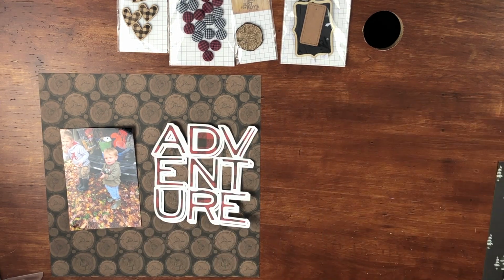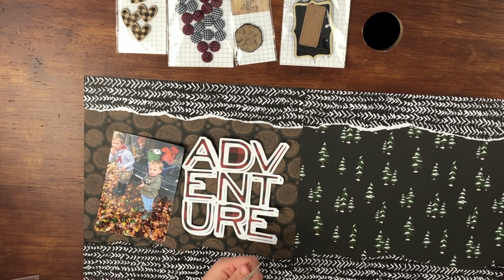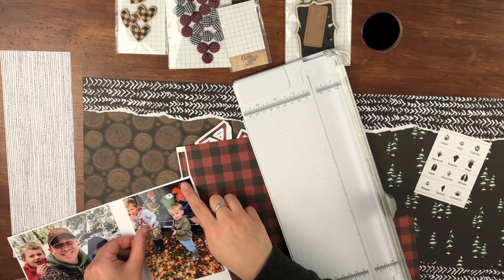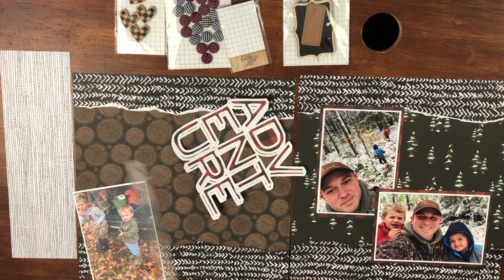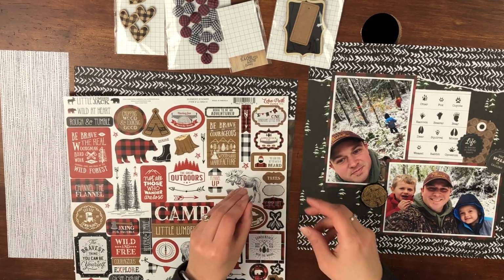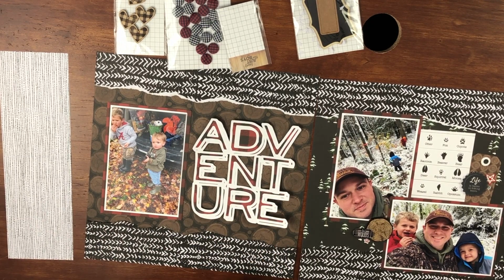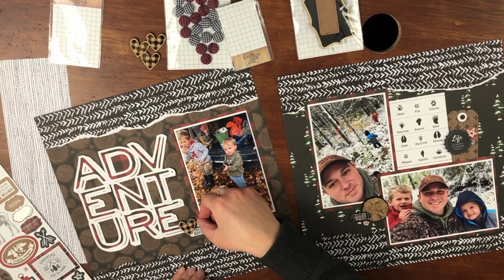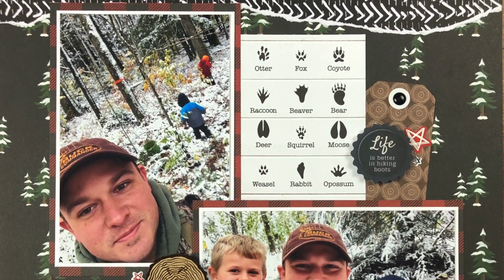Two Page Scrapbook Layout Process Video using Not Just For Boys "Woodsman" Kit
This is a two page scrapbook layout using Not Just For Boys Woodsmen kit from a couple of months ago. I added a couple of ephemera pieces from my stash but otherwise everything I used came from the kit. I hope you enjoy this video and find some crafting inspiration!